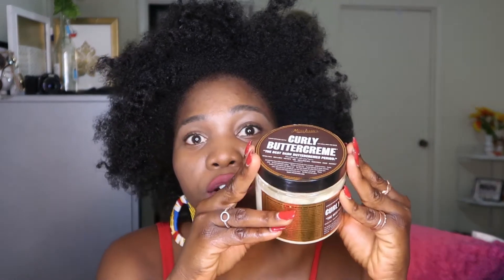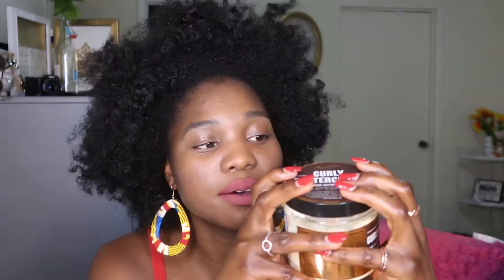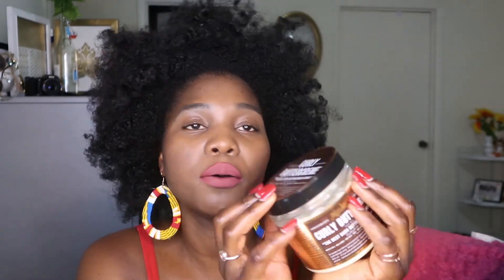Miss Jessie's Curly Buttercreme Review